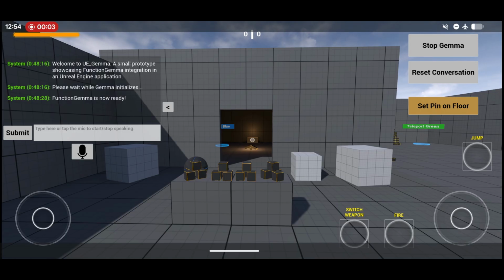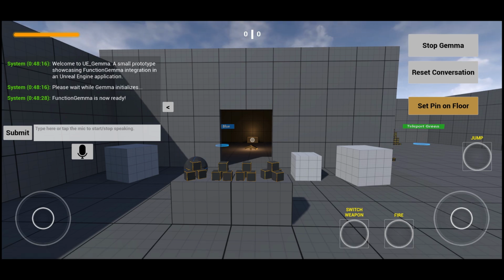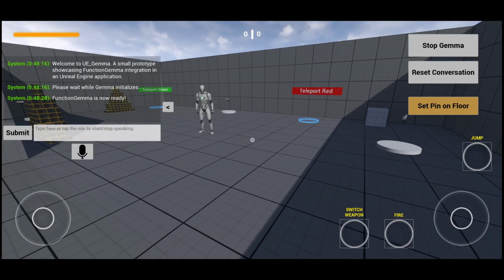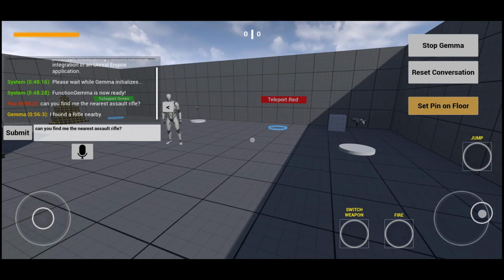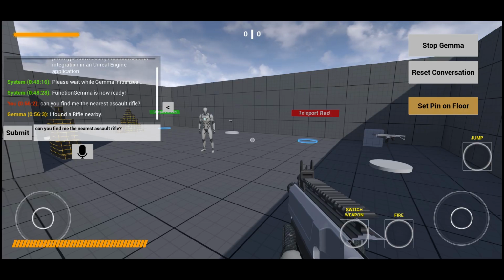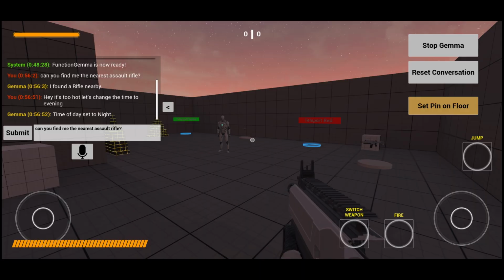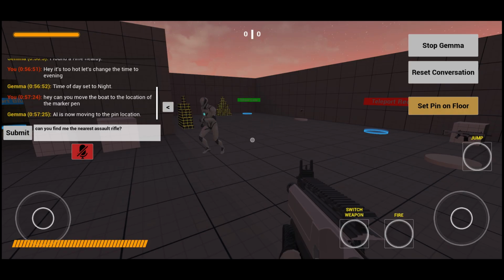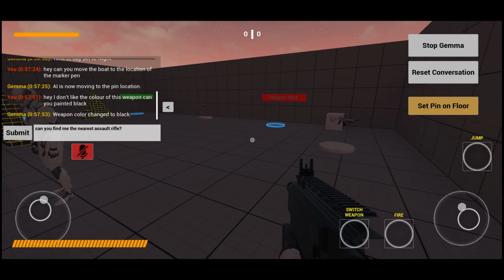UE_Gemma | FunctionGemma x Unreal Engine | Tech Demo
Since the launch of FunctionGemma-270M, I've been excited about the potential of lightweight function-calling LLMs, running directly on edge devices. So I decided to create a small Android game using Unreal Engine 5.6 and integrated a custom fine-tuned FunctionGemma model in it.

For more detailed info visit lifeisarepo.github.io

P.s. - I apologize for the audio quality and the fumbles. It's my first video with a voiceover 😅